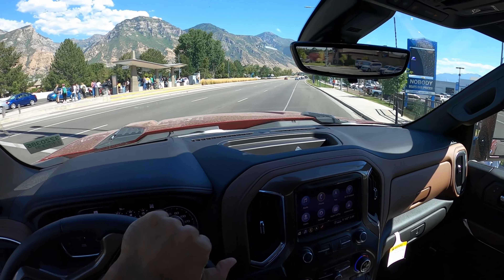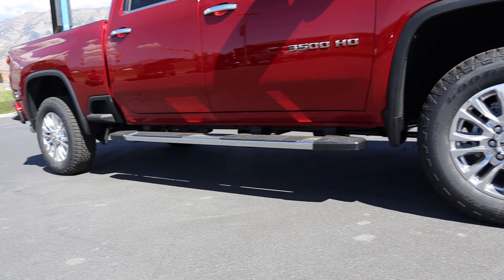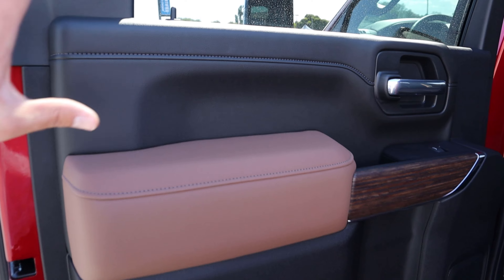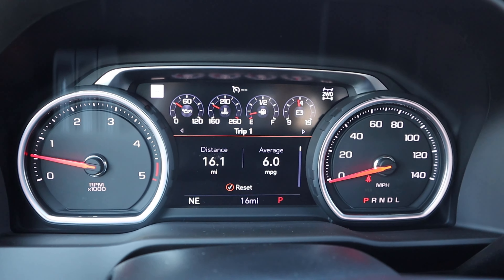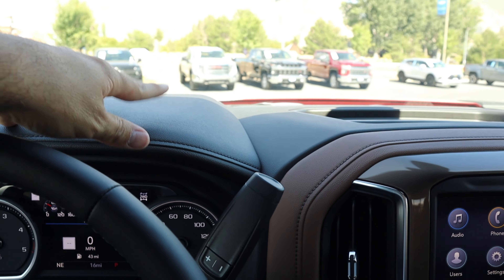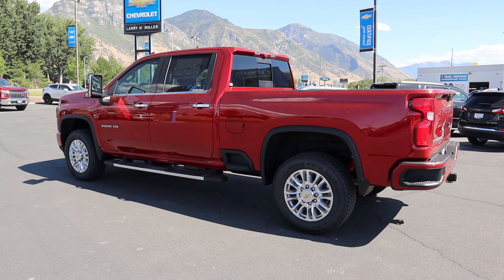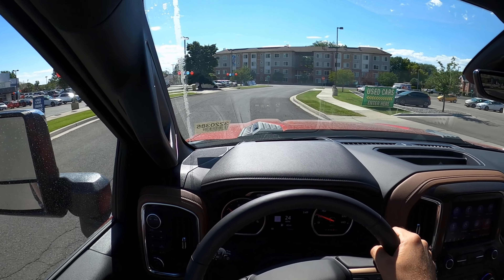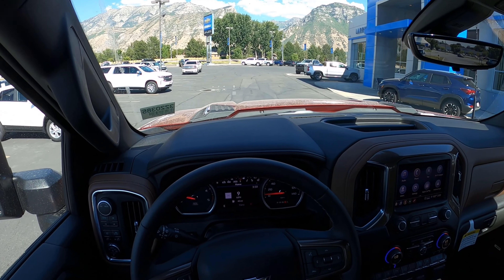2023 Chevy Silverado 3500 High Country Duramax: Is This Better Than Ford And Ram?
Today I drive and review a 2023 Chevrolet Silverado 3500 High Country Duramax!